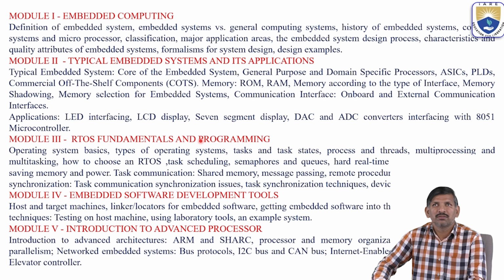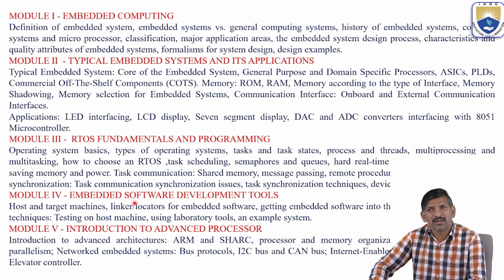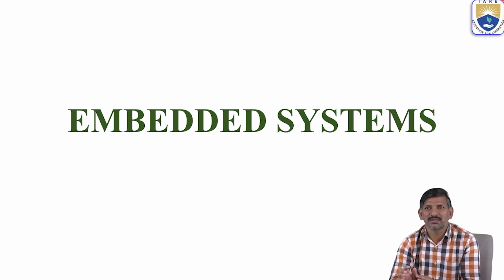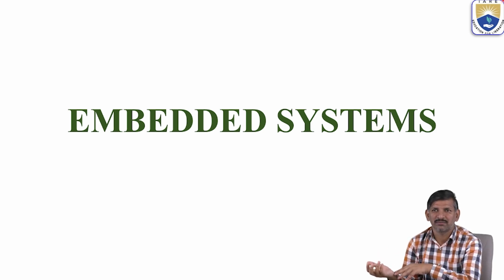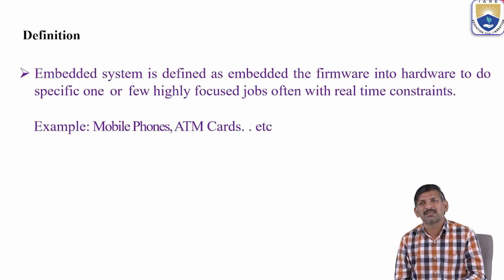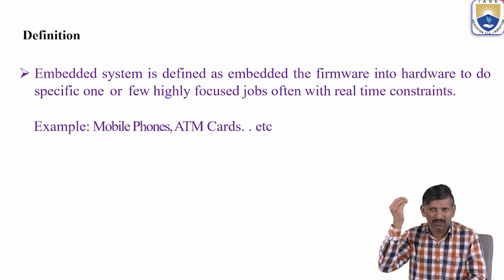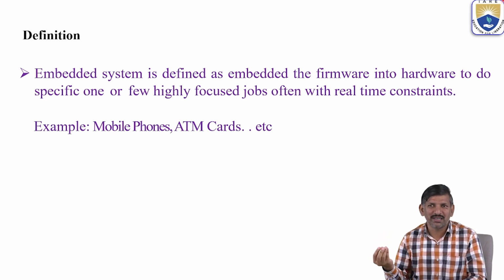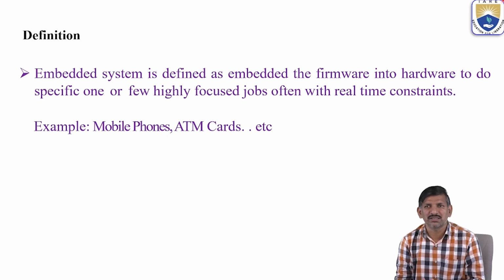Introduction to Embedded System by Mr. V Prasannanjaneya Reddy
Introduction to Embedded System by Mr. V Prasannanjaneya Reddy | IARE

Telangana, India.